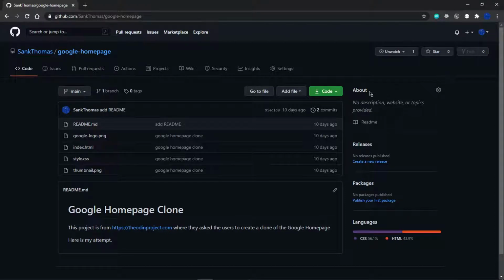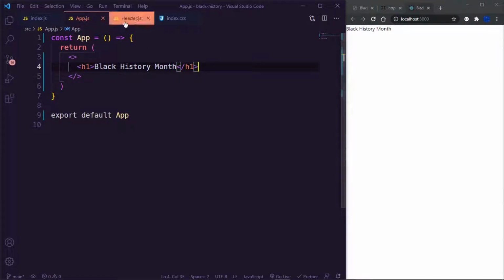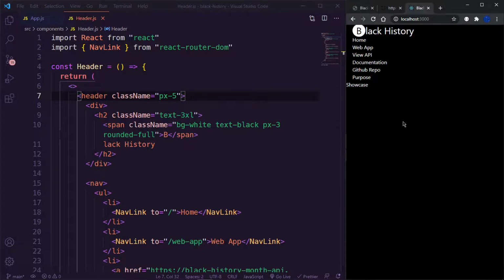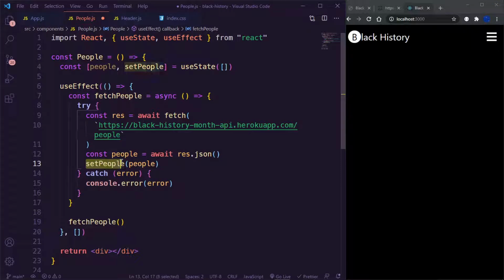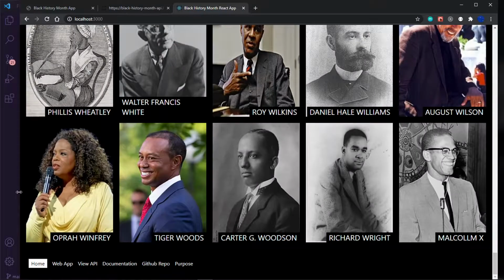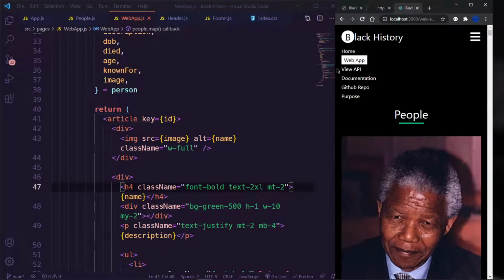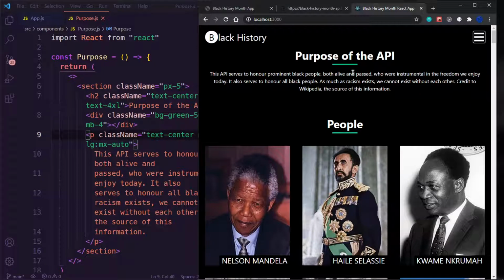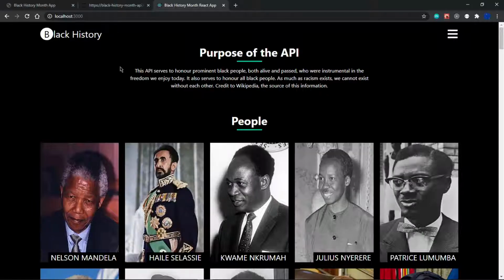Black History React App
In this video we are going to build a React Application in honor of Black History Month using an API that I created myself.

Timestamps:
00:00 - Intro and setup
06:47 - Start development server
11:10 - Components
15:33 - Set up Internal Routing
39:45 - useEffect - Fetch data
55:35 - Footer component
1:00:40 - WebApp component
1:29:28 - Netlify redirects
1:34:47 - Switch Component
1:38:18 - Default scroll to top in react-router